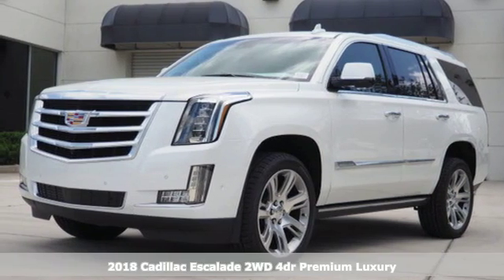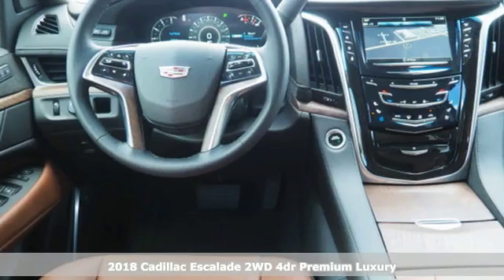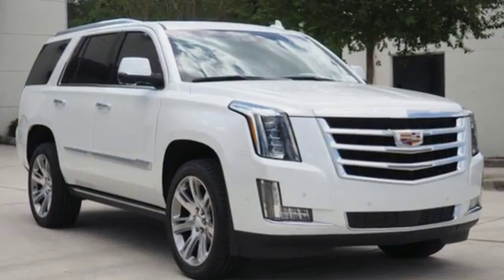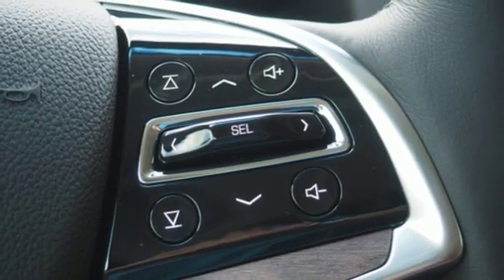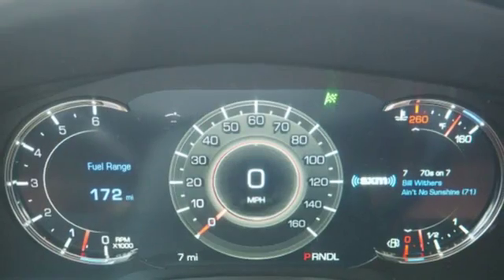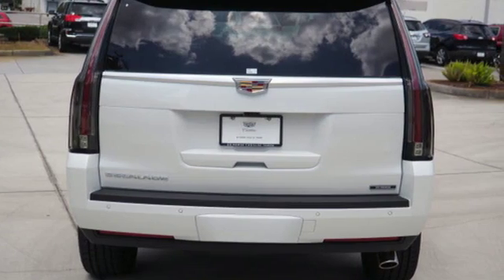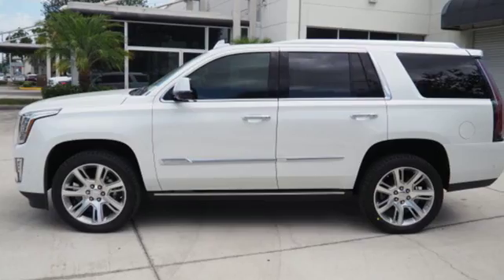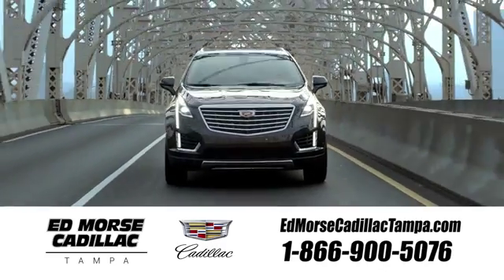New 2018 Cadillac Escalade Tampa FL St. Petersburg, FL JR326369 - SOLD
Year: 2018
Make: Cadillac
Model: Escalade
Trim: Premium Luxury
Engine: 6.2l 8 Cylinder Fuel Injected
Transmission: RWD Automatic
Color: White
Interior: Brown
Stock #: JR326369
VIN: 1GYS3CKJ1JR326369
Recent Arrival! 2018 Cadillac Escalade Premium Kona Brown With Jet Black Accents Leather.

Address:
101 East Fletcher Avenue